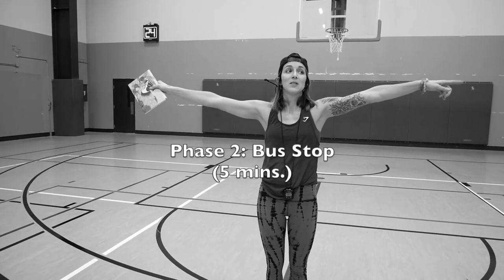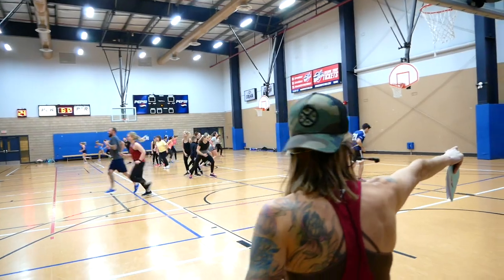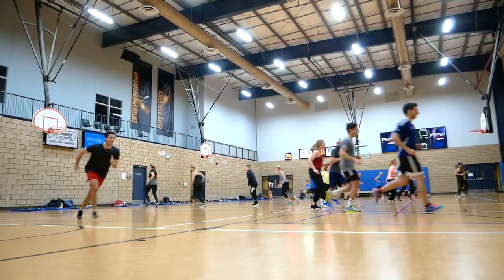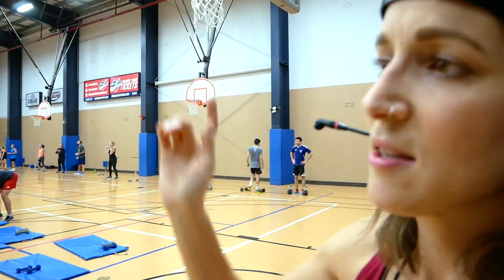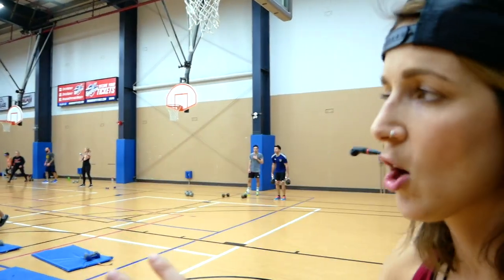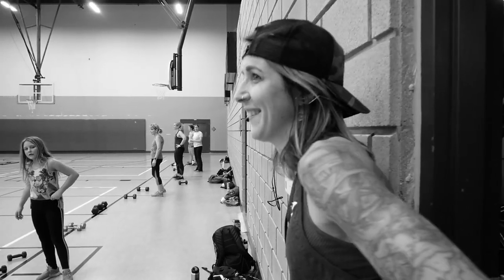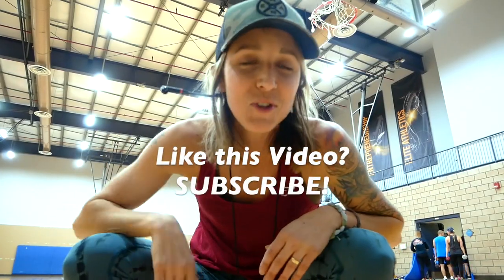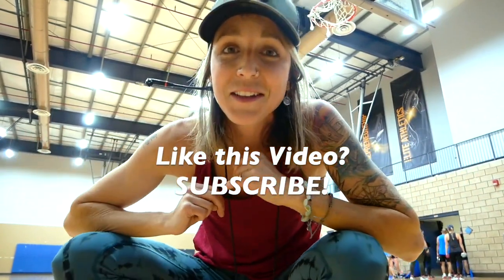SORE FOR DAYS! 60 Minute Advanced Bootcamp Workout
Client Rating: 10/10

Duration: 60 Minutes

Group Size: 2-100

Workout Categories: Advanced + Full Body + Heavy Weights + Strength + Cardio + Abs/Core + Team Builder

Terrain: All-Terrain

Equipment: Exercise Mats, Light Dumbbells, Mix of Medium-Heavy Dumbbells

WORKOUT DESCRIPTION:

As you can guess by the name of this advanced workout; it will leave your clients SORE FOR DAYS…and yes, they will love it – it’s the good kind of sore! This workout went viral with my crew on our group chat. It’s a true full-body workout experience that can be done in any space and will leave even your most advanced clients sore for days.

We have drills using light weights, heavy weights, and no weights that shock our clients bodies in different ways. Exercises throughout this workout are designed to build muscle, strengthen abs/core, endurance, stamina, power, and agility. It’s hard to believe this madness is all packed into 1 hour. If your bootcamp is outdoors or you don’t have dumbbells for Phase 5, no problem, you can do the exercises without them!

Hit me up on Youtube @AXFIT or on Instagram @AXFIT to let me know how you liked this one!